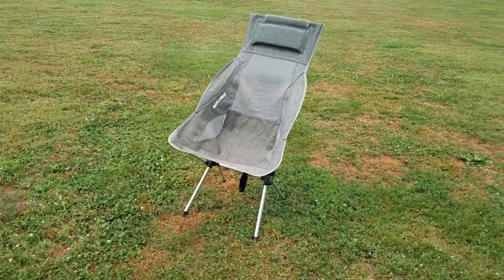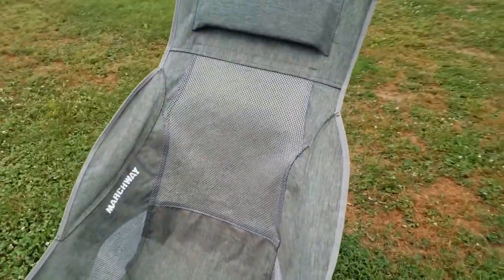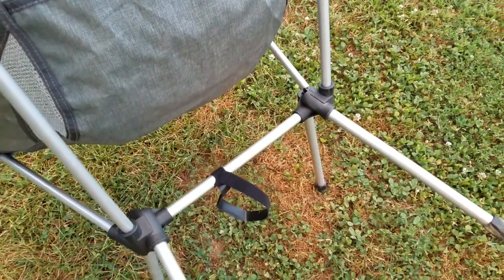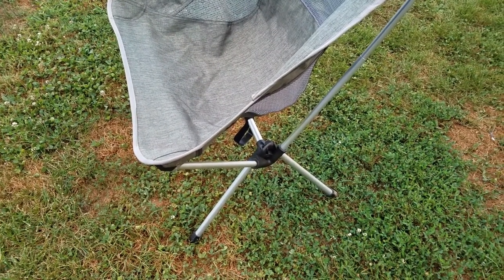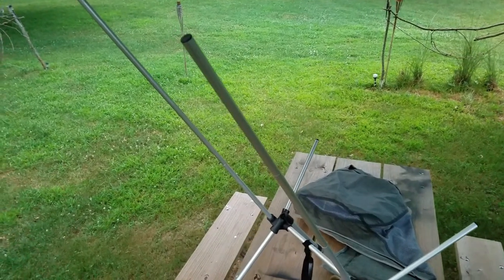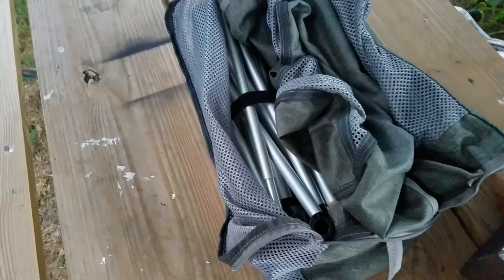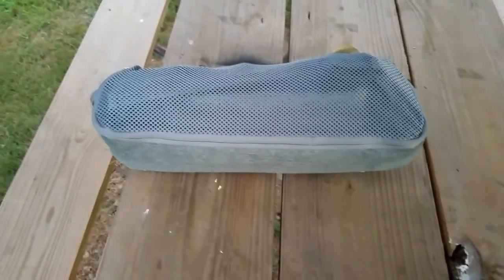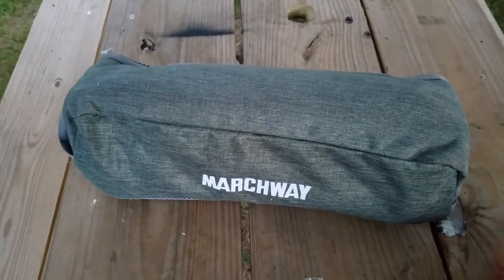Marchway packable Camp Chair, good price, good quality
ITS GOOD! Right price. Well built. A nice packable camping chair, with a head rest. It has small feet, which can sink in softer soil. However it has a 300 pound weight capacity, and mesh back. Overall I give it 2 paddles up, out of 2.

Amazon link.  Channel gets a few cents if you buy off the link.  no added cost to you.  Thanks

high back
low back